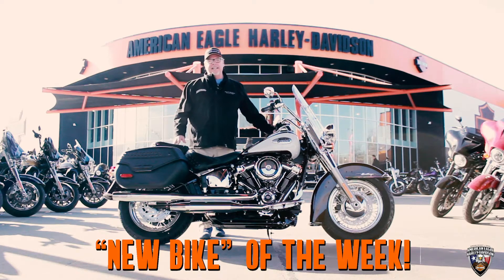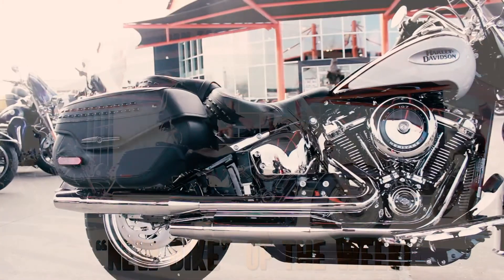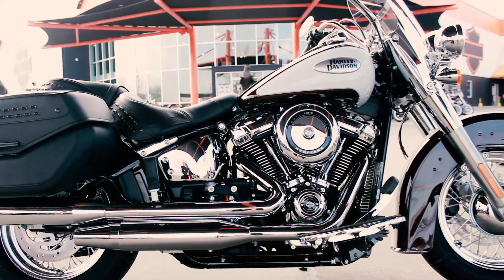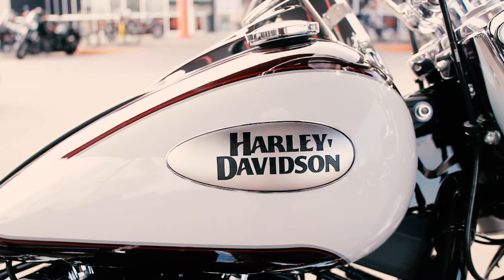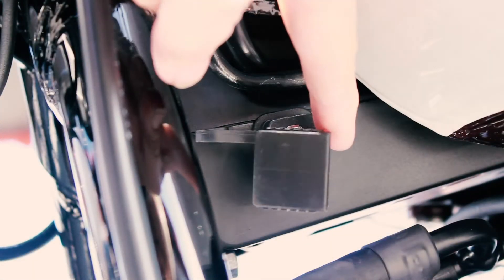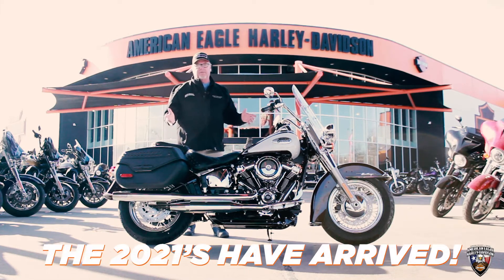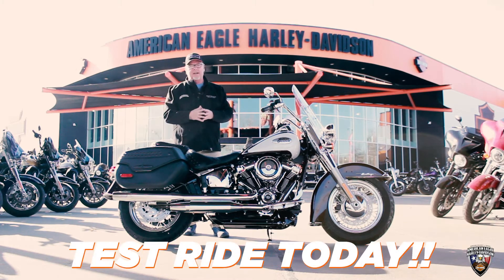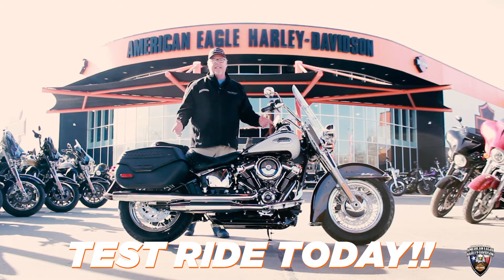New Bike of the Week 1.20.21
The 2021’s have arrived!! Check out this 2021 Heritage Classic 114 in Midnight Crimson & Stone Washed White Pearl. You will definitely catch the eye of EVERYONE when you come rolling up on this baby. This Bike is a MUST RIDE!! Stop by ask for Danny & take her for a test ride today!